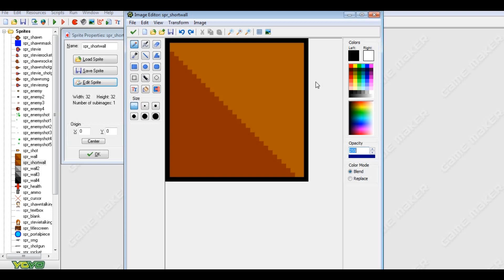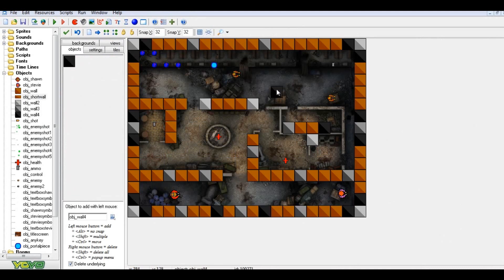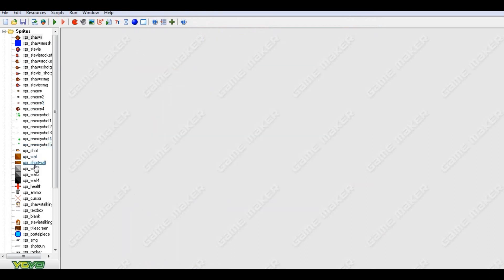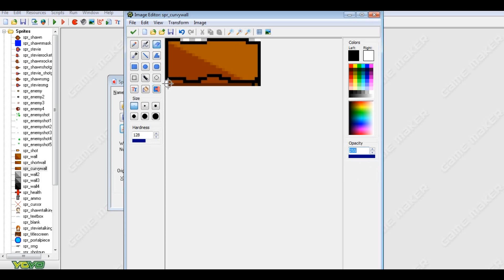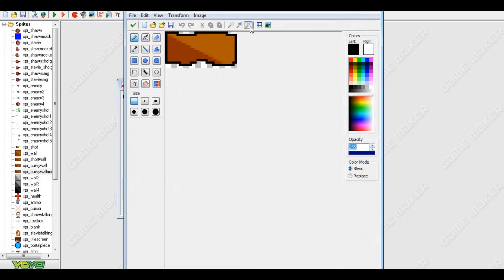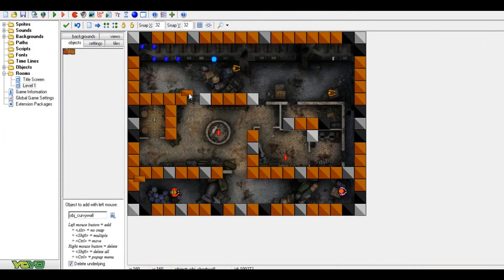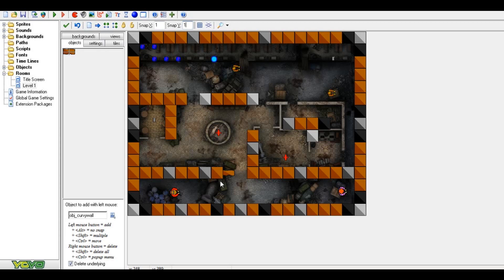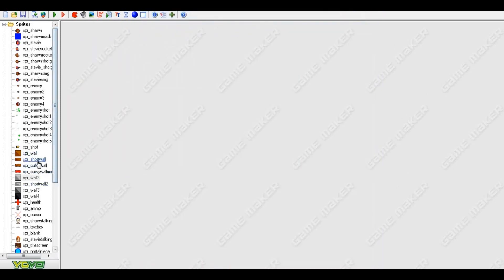GameMaker Tutorial - Top-Down Shooters Part 5 - Creating Walls and Boundaries 2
This tutorial will cover the rest of the walls and boundaries not including the background image or objects. It will get the basics of level designs such as: caves, jungles, or industrial areas. You can theoretically use them for anything, but those are the areas I think that apply most.
Please suggest any ideas you have for any type of video.